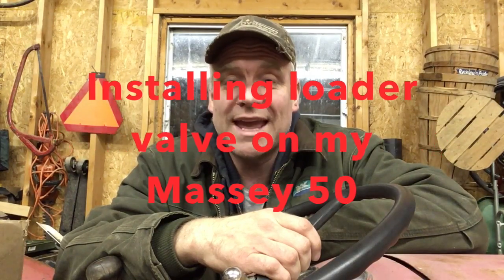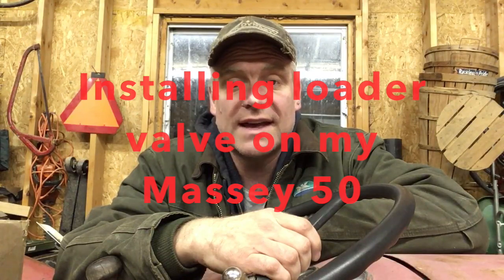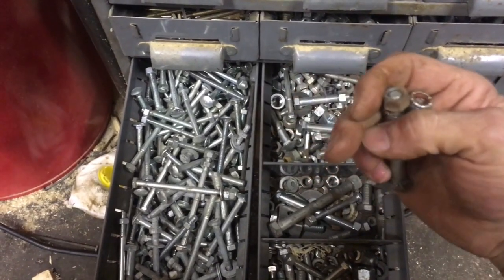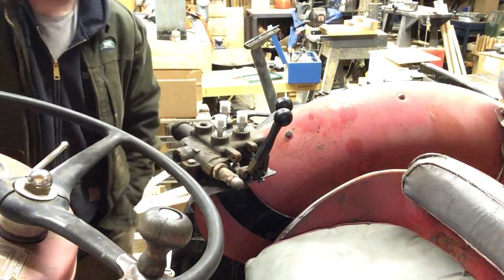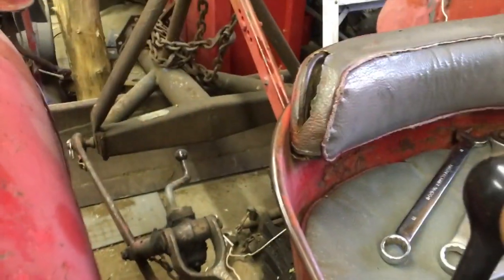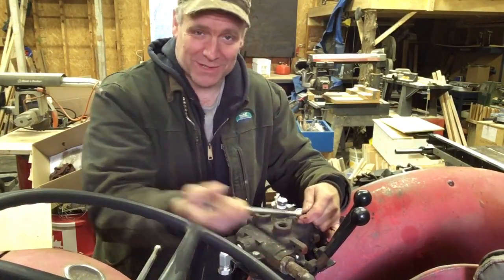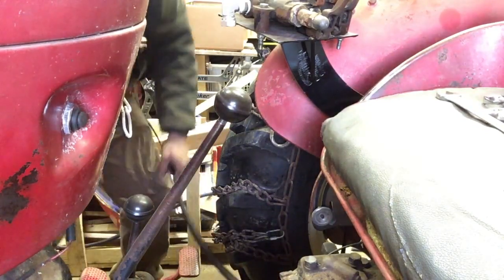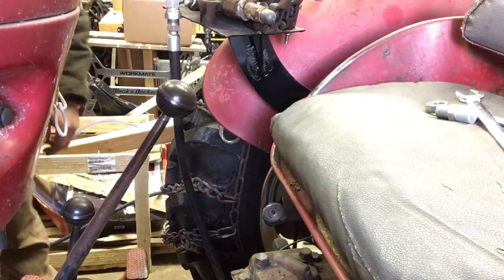Installing a loader valve on my Massey 50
Cheap Homesteading is Installing loader valve on my Massey 50.